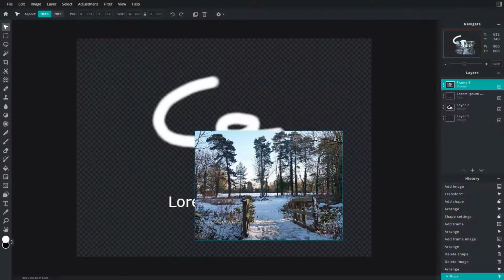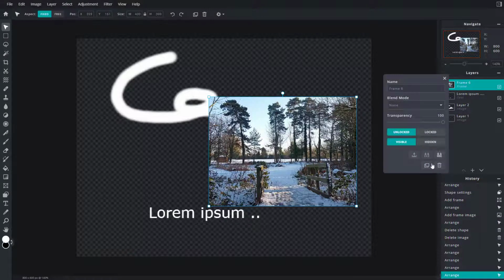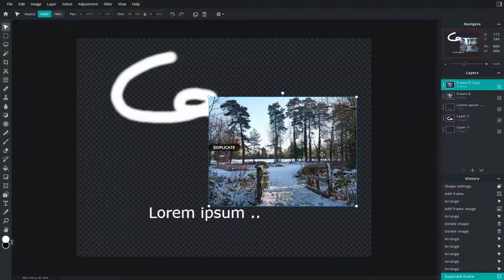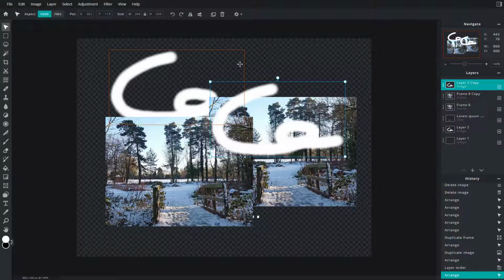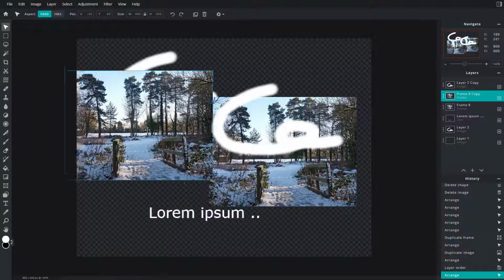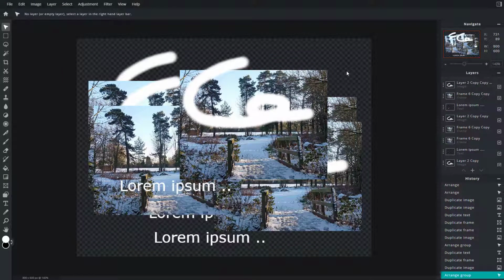Pixlr E Tutorial - Lesson 50 - Duplicate Layer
In this tutorial, we will be discussing about Duplicate Layer in Pixlr E